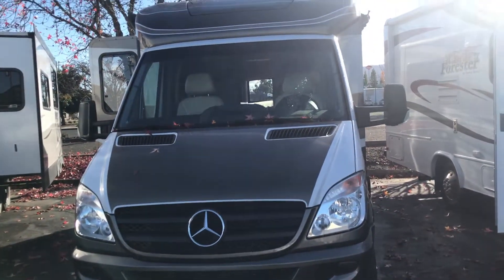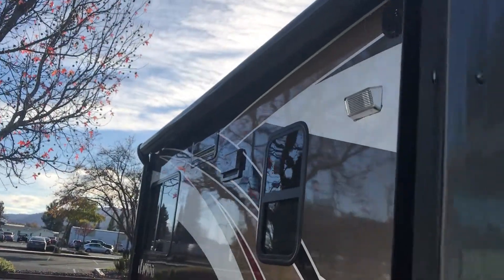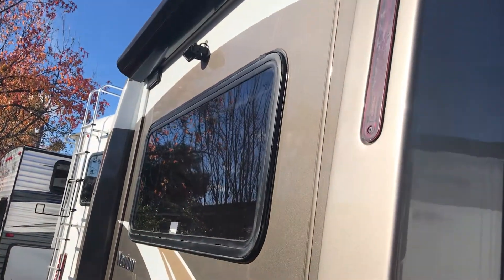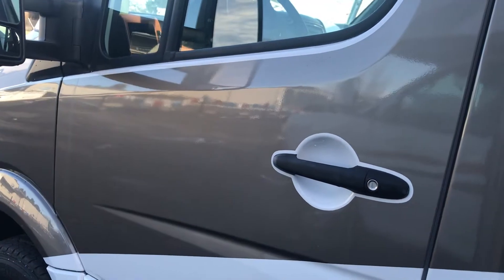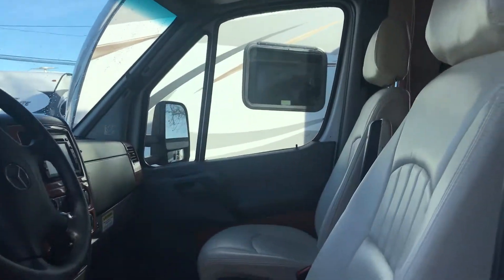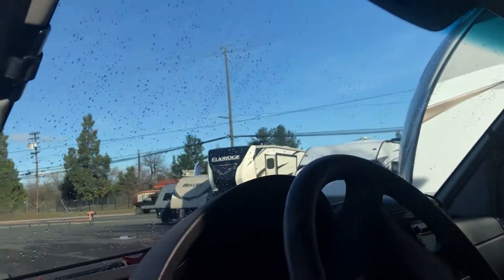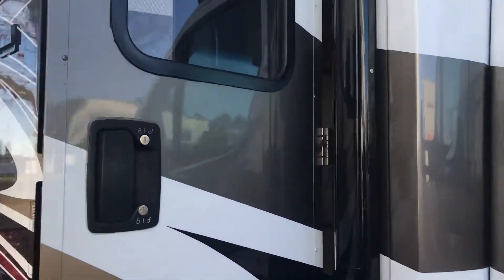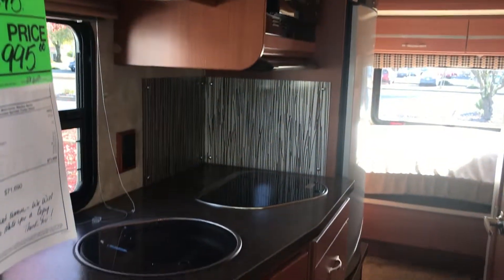Winnebago Navion iq 24g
VERY CLEAN ONE OWNER. WITH 30400 MILES/TWO SLIDES/4,000 ONAN/FULL BODY PAINT/MERCEDES SPRINTER TURBO DIESEL